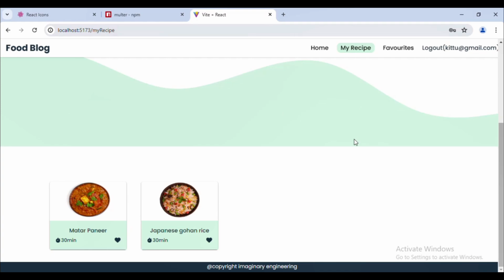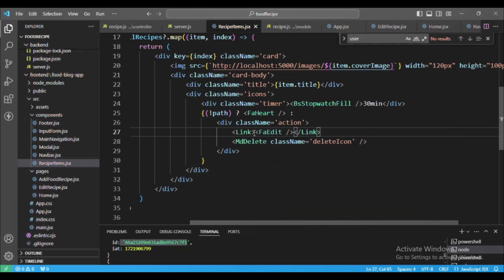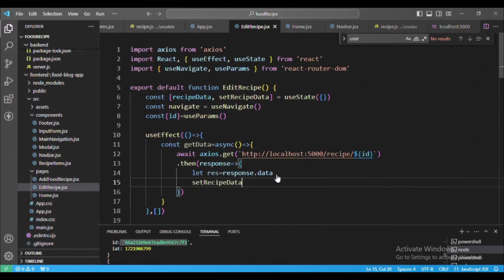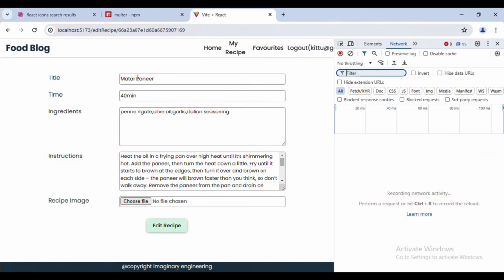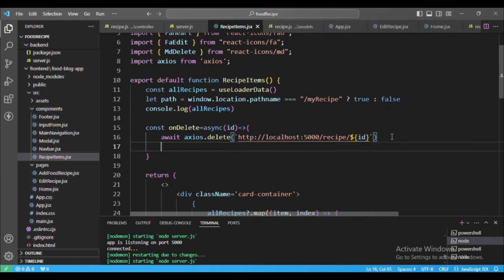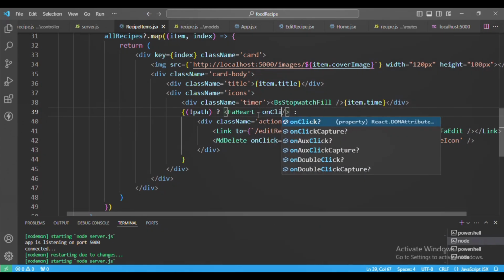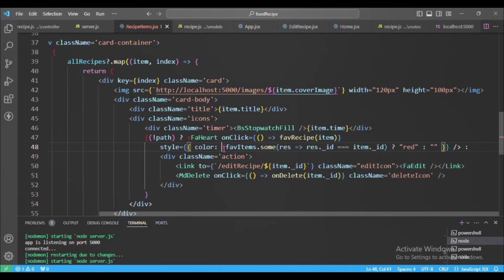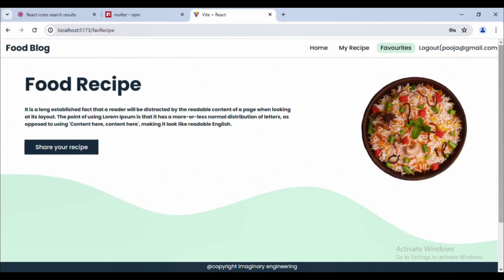Food Recipe App | MERN stack project | Node js, React js,MongoDB | part-6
In this video, I have build food recipes app in Node.js. You will learn how to create an Express.js server, set up MongoDB, use JWT tokens for authentication, hashing  passwords and build user interfere using react js.